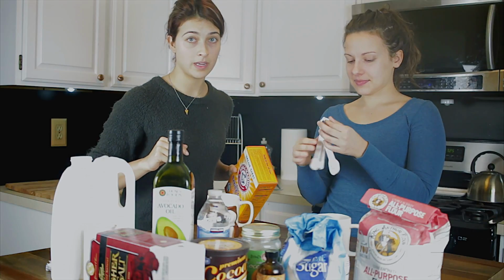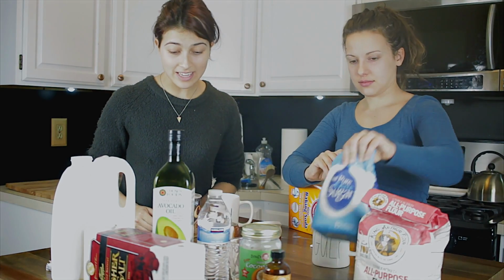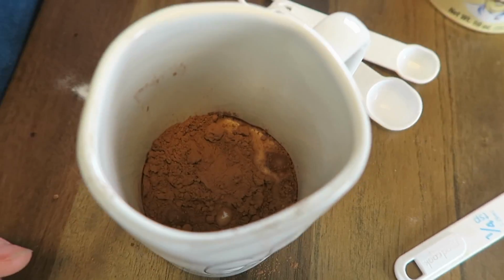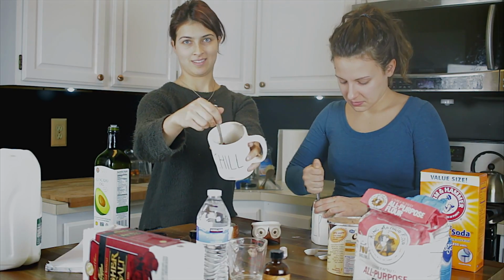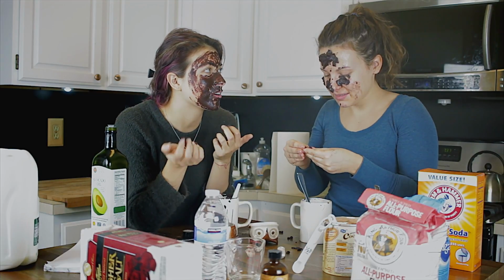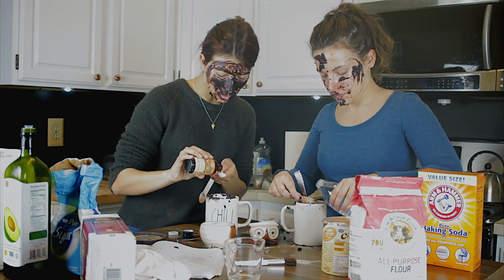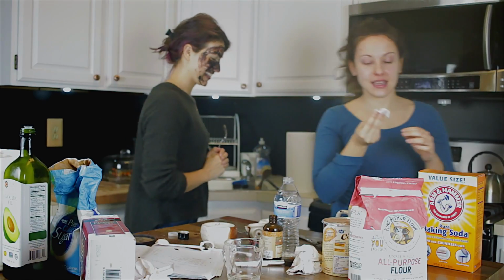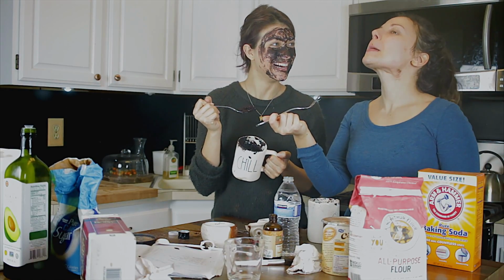Chocolate Face Mask that Turns into a Mug Cake!!!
Have you ever wanted to eat your face mask? No? Well, here's a mask that turns into a cake in the microwave.

There are two parts to this!

Face Mask
1/4 teaspoon of baking soda
4 tablespoons of cocoa powder
3 tablespoons of milk
2 tablespoons of oil (we used Avocado Oil found at Costco, Coconut Oil didn't work as well, but we would try Olive Oil)

Mix all these ingredients really well and put it on your face!

Cake:

With what's left over from your face mask add:

1/4 cup of sugar
1/4 teaspoon of salt
1/4 cup flour
1 tablespoon water
1/2 teaspoon vanilla

Mix well! pop in the microwave for 1 minute and 30 seconds, and enjoy while you hydrate your face with the cocoa face mask.